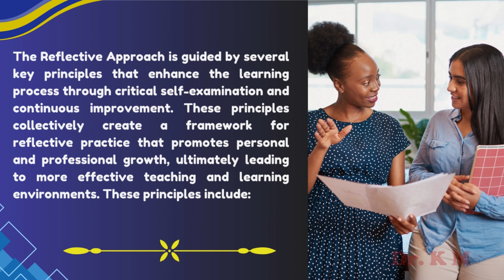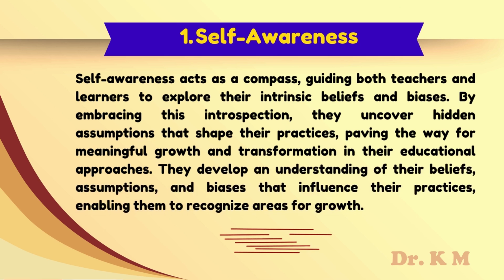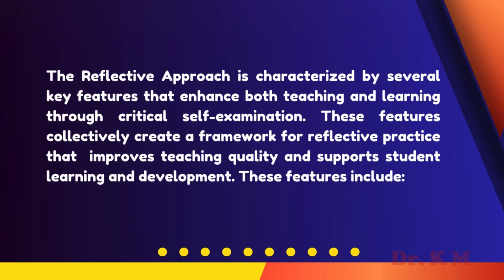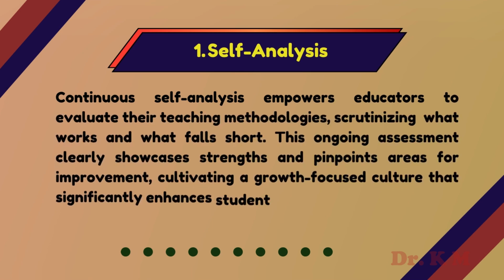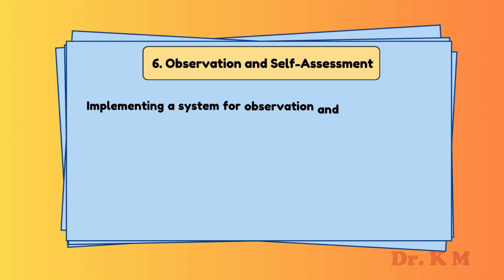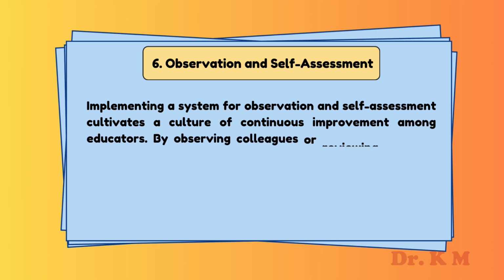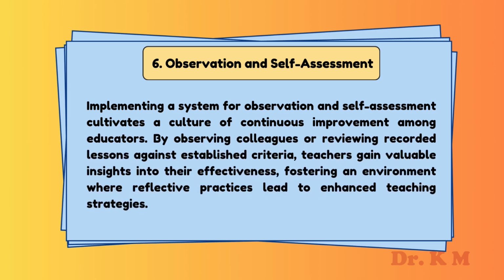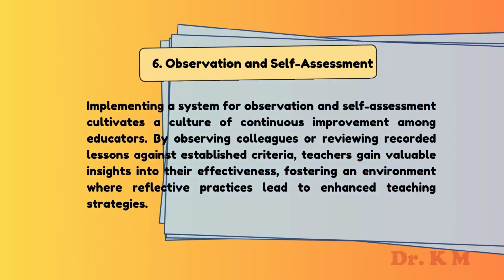The Reflective Approach in Education: Principles and Implementation Strategies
This lecture probes the importance of the reflective approach in education, emphasizing its vital role in reshaping traditional pedagogical methods by placing introspection at the forefront of the teaching-learning process. It bridges theory and practice, highlighting how the reflective approach deepens learners' understanding and empowers them to take ownership of their educational journey. Besides, it focuses on the dynamic landscape in which students are inspired to question, analyse, and connect their experiences to foster a culture of continuous growth and self-discovery that enriches their academic and personal lives. It is all about didactic terminologies, concepts, principles of teaching tools, and ways of teaching needed in any teaching and learning situation, and their impact on the field of didactics. We explore the world of didactics and pedagogy, as well as effective methods and strategies for teaching and learning. We’ll cover essential components of curriculum and syllabus design, and how to implement various approaches to enhance classroom management and lesson planning. You ‘ll discover the power of educational psychology as we discuss personal growth, motivation, and mindset. Learn about inclusive and responsive teaching strategies that cater to individual differences and support special education needs. UNIV-ENGLISH also covers the dynamic world of teaching practices and innovative teaching techniques. It focuses on learning theories such as behaviourism, cognitivism, constructivism, humanism, and connectivism, while also examining diverse learning styles. If you're interested in ESL teaching techniques or online learning, we’ll provide assessment and evaluation techniques, including the grammar-translation method, direct methods, audiolingual method, communicative method, total physical response, and the Suggestopedia method. We invite you to explore active learning, cooperative learning, inquiry-based learning, blended learning, and much more!